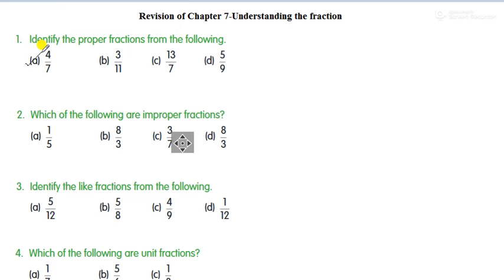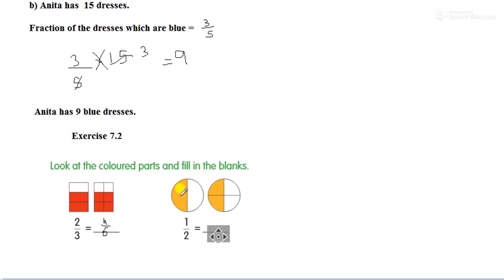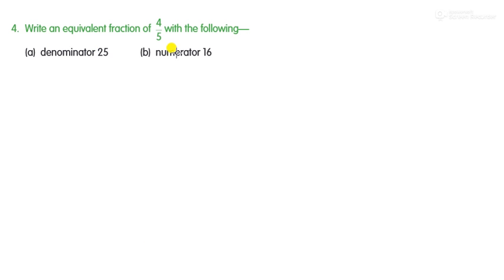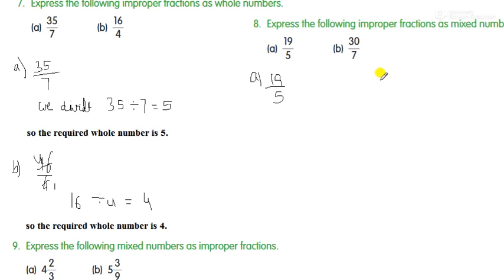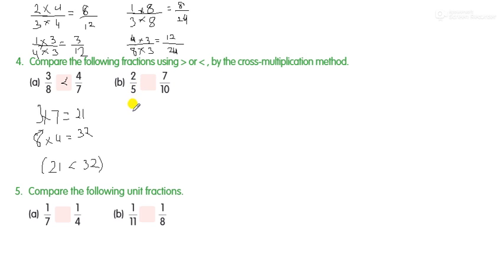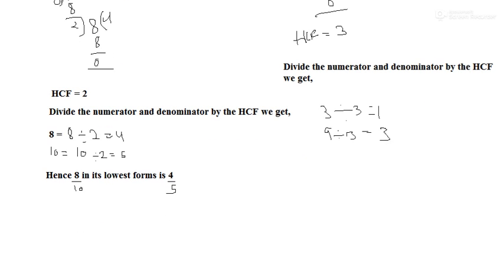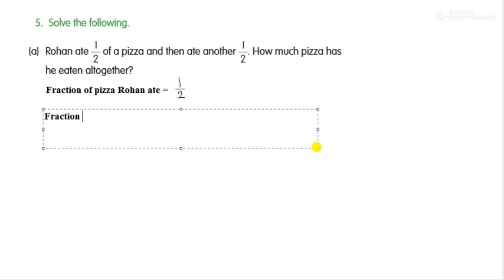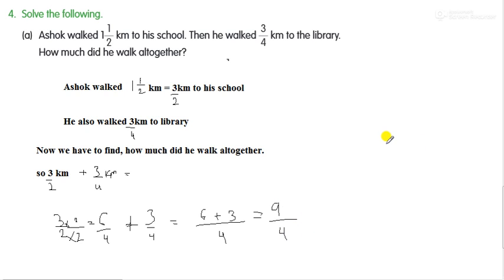Grade 4 Math - Chapter - Fractions Revision